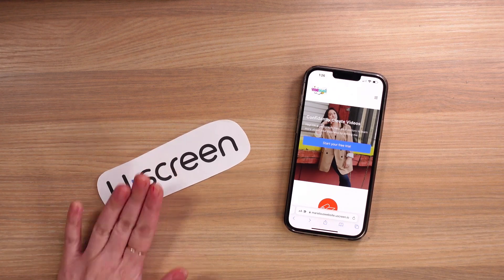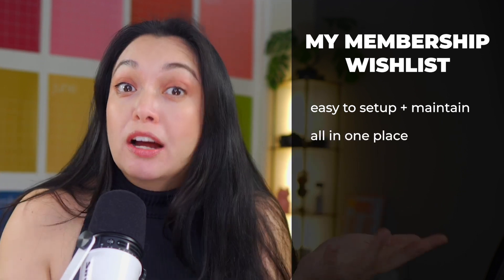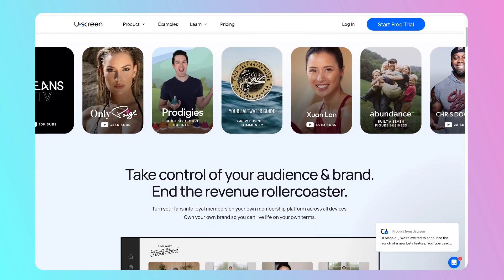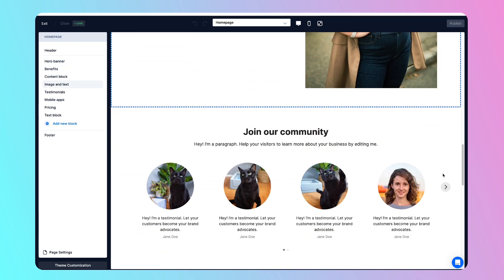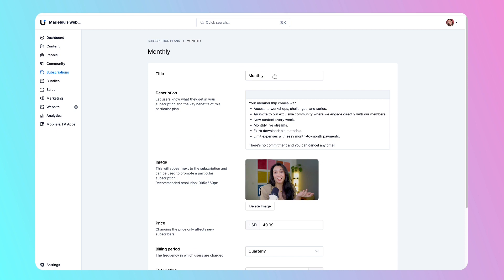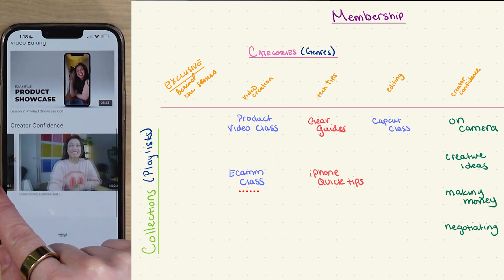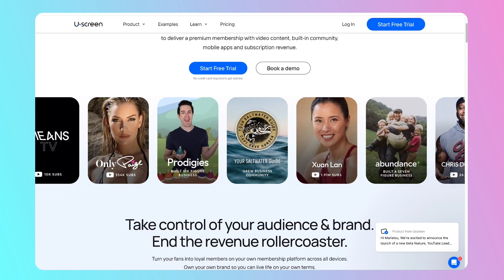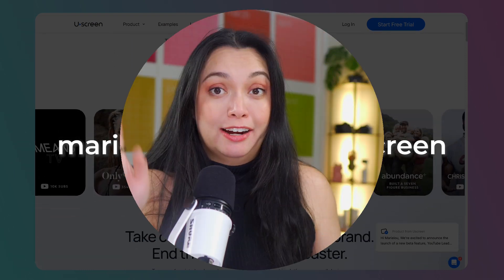This Tool Makes Building a Membership Site Easy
Looking to build a membershipsite business? Something with video content, courses, and community? Need it to live stream? Want marketing tools? Uscreen may be what you are looking for!

(Free with Skillshare Trial!)

Music from Uppbeat (free for Creators!)

▶️ Here’s what you’ll see in this video:
00:00 Intro
00:35 My Membership Wishlist
01:08 Uscreen Review (SPONSORED)
01:28 Uscreen’s Mission
01:37 What you can do in Uscreen
01:49 My Favorite Features
01:59 What I have built
02:17 Uscreen is there to help with Membership+
02:38 Uscreen Hands On Migration Support
02:45 Subscription Tiers and Set Up
03:00 Your Video Library
04:00 Pricing
04:29 Final Verdict
04:45 Sign up info and Conclusion